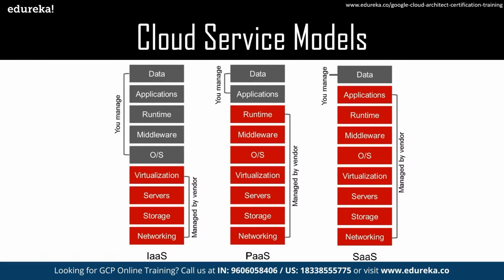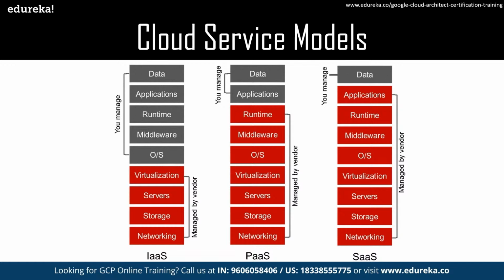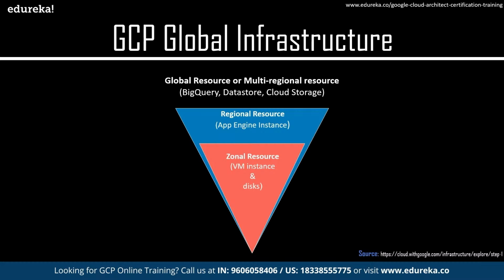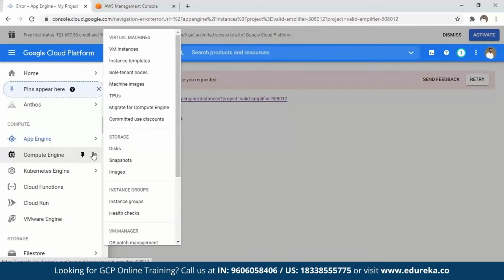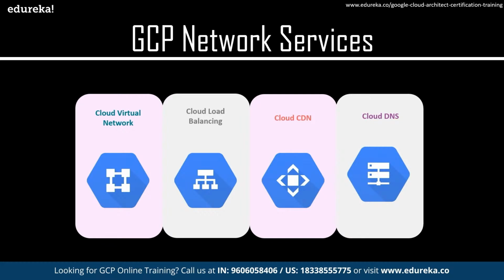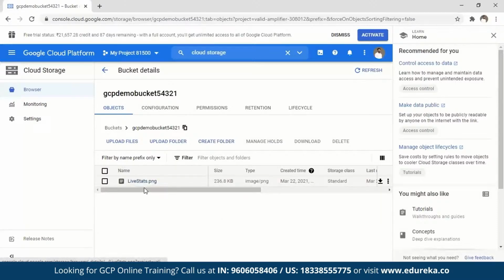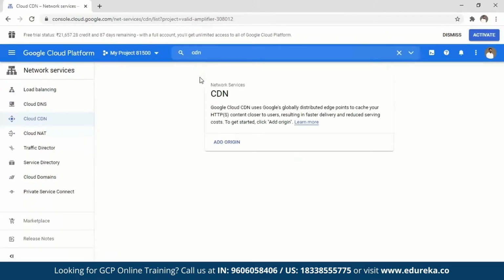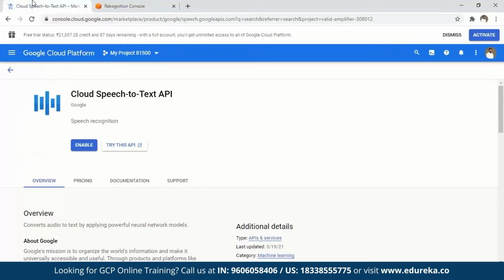Google Cloud Platform Tutorial | What is Google Cloud Platform | Edureka | GCP Rewind - 1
This Edureka video on 'Google Could Platform Tutorial' will give you an introduction to Google Cloud Platform and will help you understand various important concepts that concern Cloud Computing and Google Cloud Platform with practical implementation.

00:00:00 Agenda
00:01:26 Introduction to Cloud Computing
00:01:36 Traditional E-commerce scenario
00:04:45 Problems faced
00:08:06 Solution: Cloud Computing
00:11:45 What is Cloud Computing
00:12:58 Cloud Service Models
00:21:05 Why GCP
00:28:55 What is GCP
00:30:19 Twitter's Ad Management Analytics Platform
00:35:55 GCP Global Infrastructure
00:41:40 GCP Service Domains
00:43:26 GCP Compute Services
00:54:41 GCP Storage Services
01:00:09 GCP Network Services
01:18:29 GCP Security Services
01:22:24 GCP Management and Developer Tools
01:25:12 GCP Big Data Services
01:27:26 GCP Machine learning Services

Who should go for this GCP Architect Certification Training?

 This Google Cloud course is the best fit for:
·         Professionals who want to start their career in Google cloud platform
·         Professionals who want to appear for Google Cloud Certification exam – Cloud Architect
·         AWS Solution Architect or Microsoft Azure Architect who wants to understand Google Cloud Platform
·         Individuals using Google Cloud Platform to create new solutions or to integrate existing systems, migrate application environments and infrastructure with the Google Cloud Platform